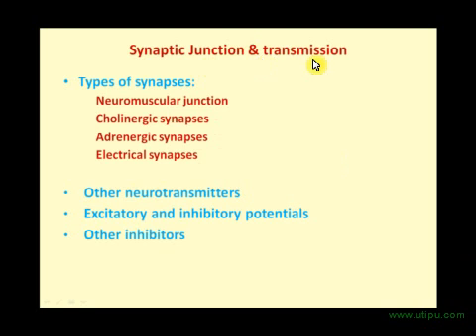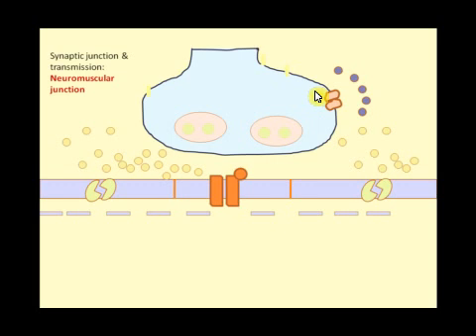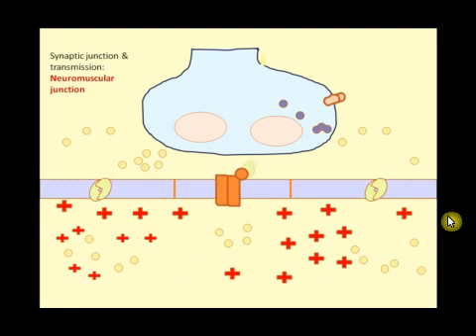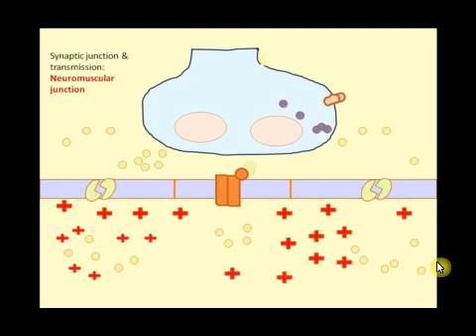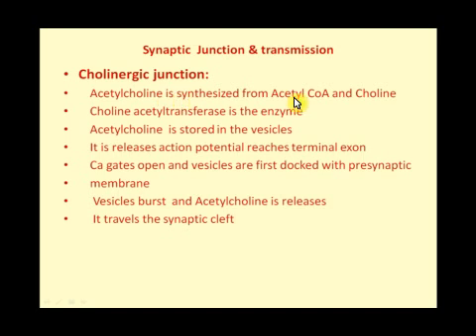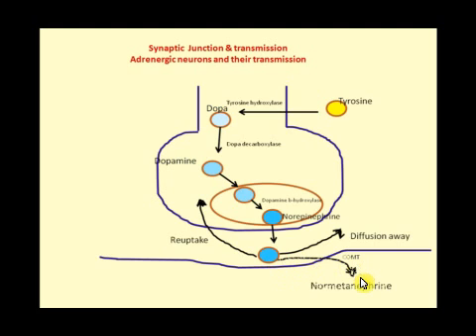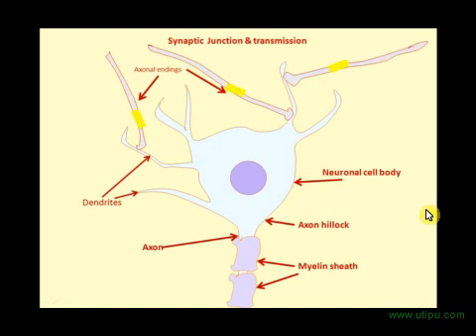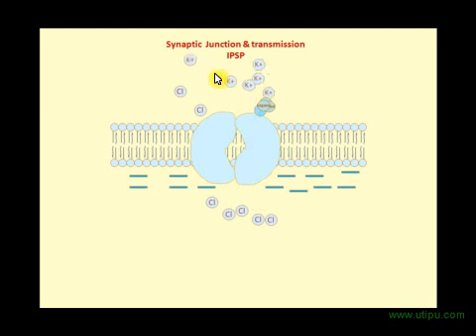USMLE step 1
This is a part of series of lectures by mediclassonline.com showing neuromuscular junction & transmission